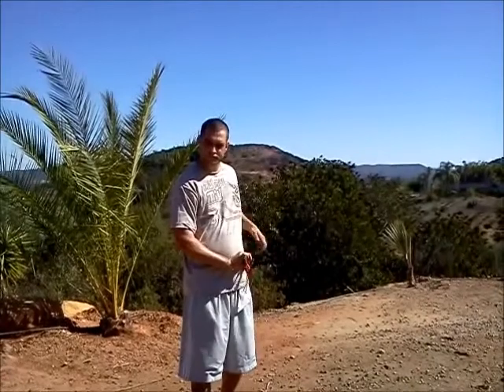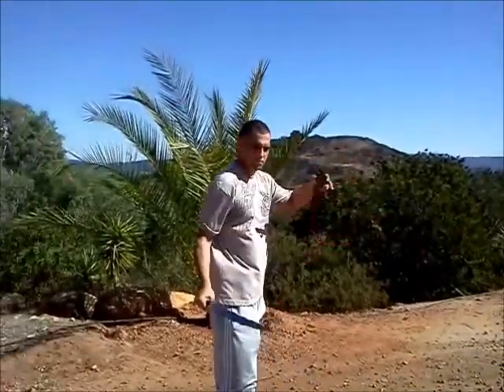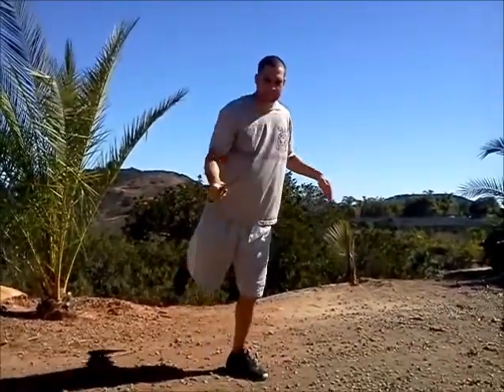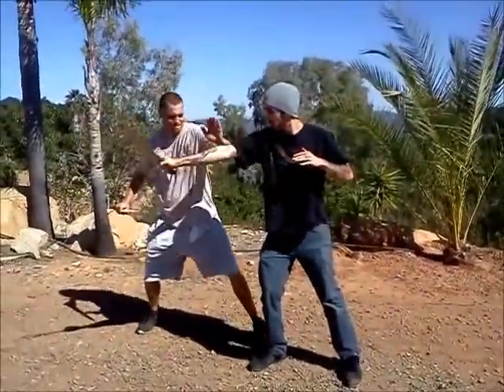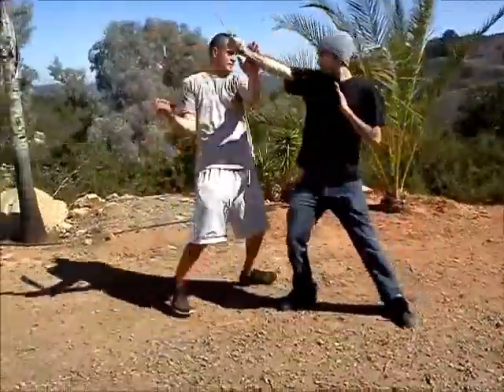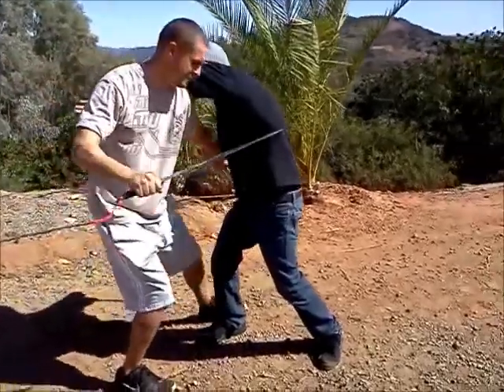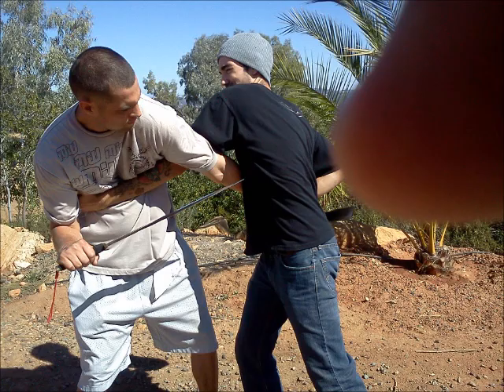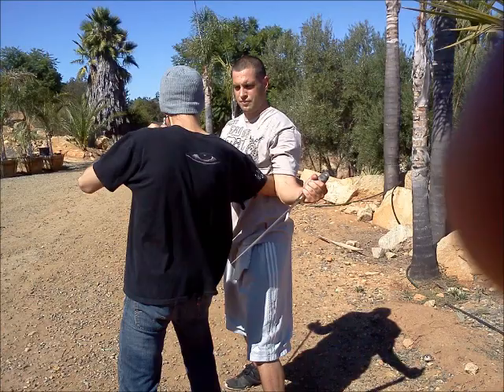bolo practice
turn volume  up to hear me:). Basics from our abierta serada drill.